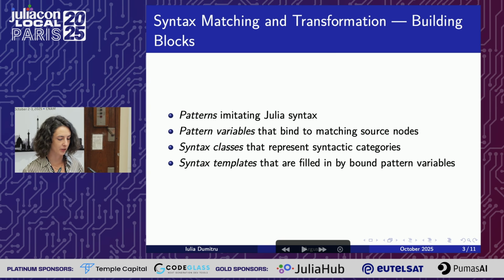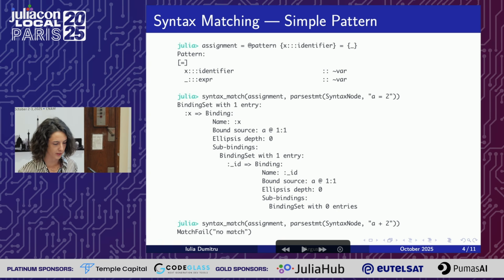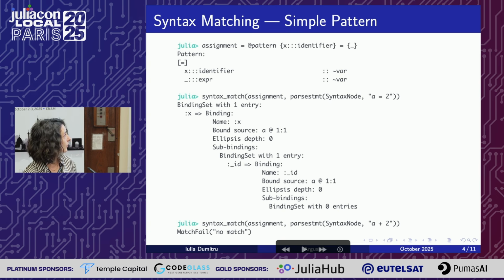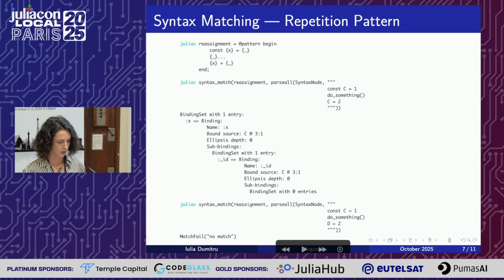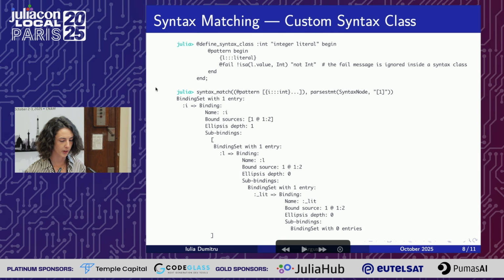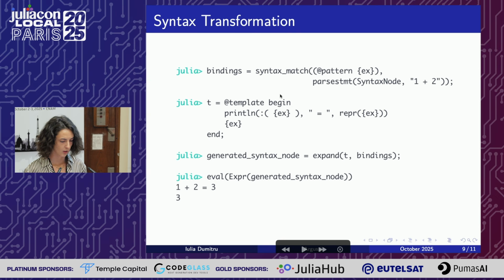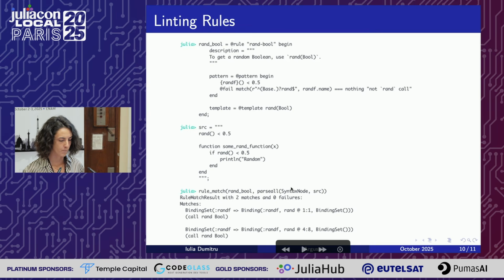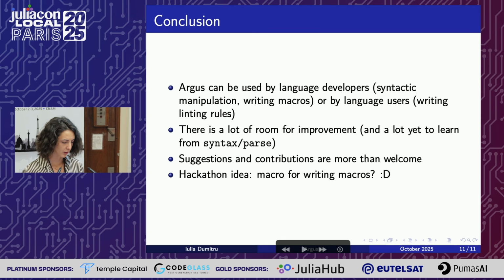Argus.jl: Matching and transforming Julia syntax and writing linting rules | Dumitru | Paris 2025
"Argus.jl: Matching and transforming Julia syntax and writing linting rules" by Iulia Dumitru, presented at JuliaCon Local Paris 2025.

This presentation introduces Argus.jl, a JuliaSyntax-based package that proposes a new approach to syntax manipulation in Julia. It draws inspiration from the Racket libraries syntax/parse and resyntax.